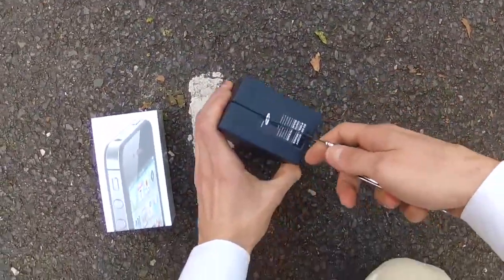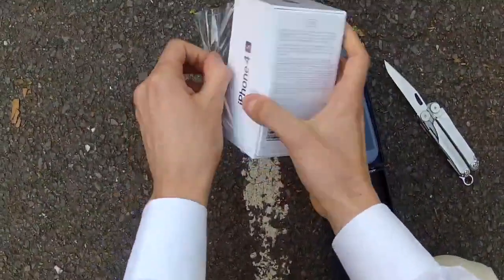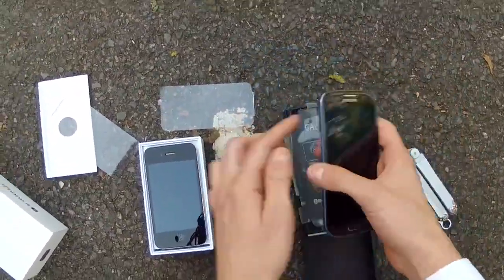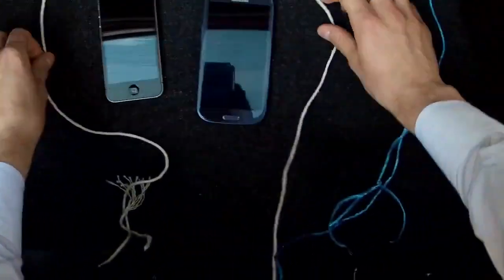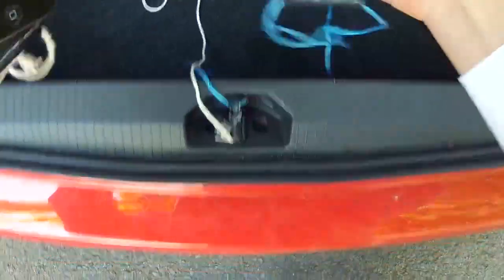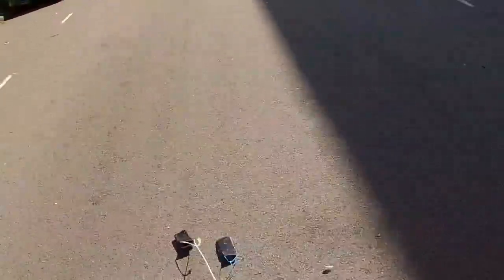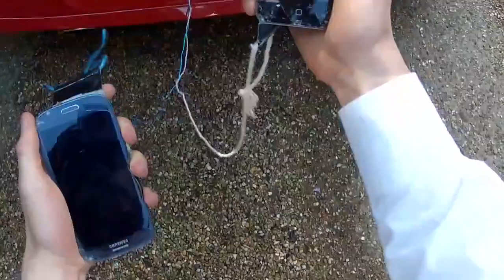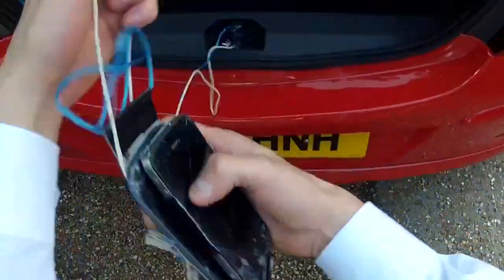iPhone 4S ve Galaxy S3 Dayanıklılık Testi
Akıllı telefon dünyasının iki lideri iOS ve Android platformlarının amiral gemileri iPhone 4S ve Galaxy S3 bir arabanın arkasına bağlanırsa neler olur? Detayları haberimizde